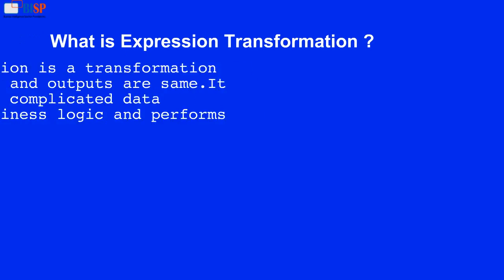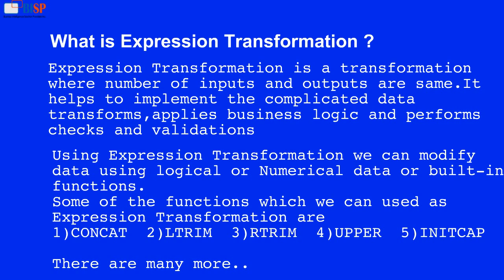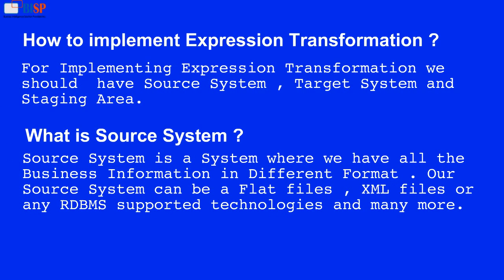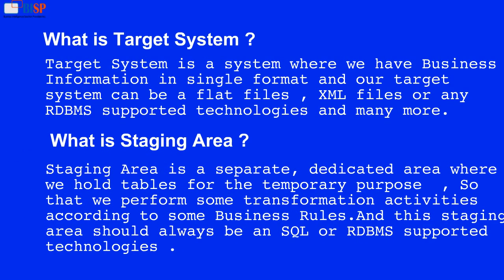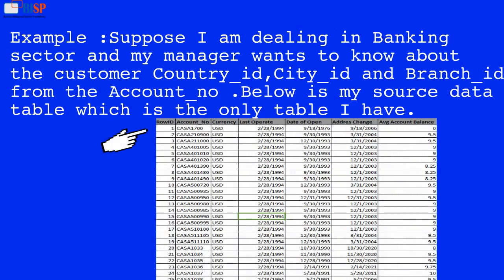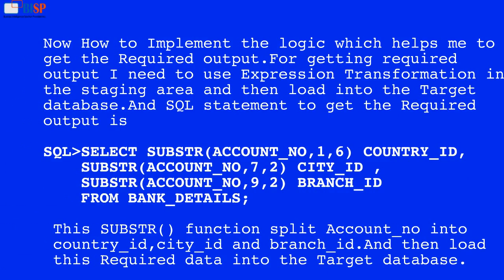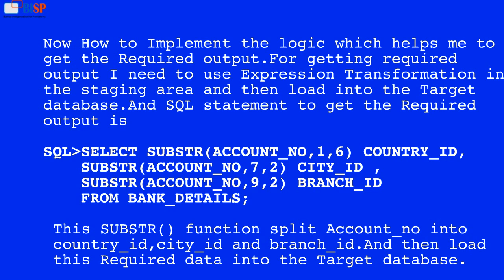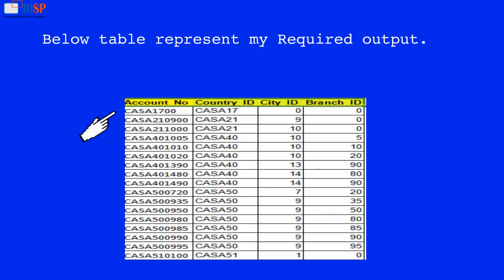ETL Fundamentals "EXPRESSION TRANSFORMATION"